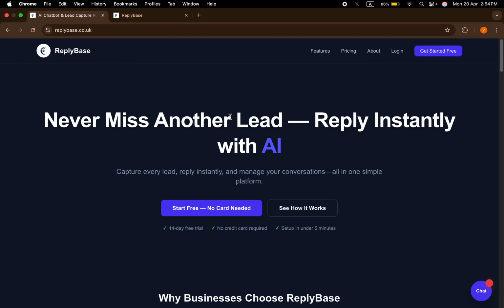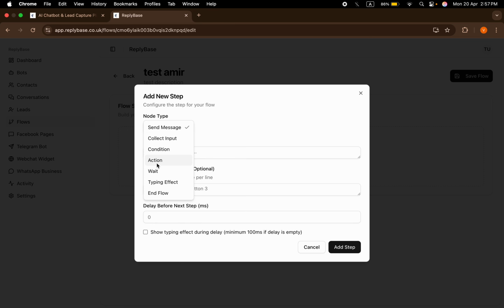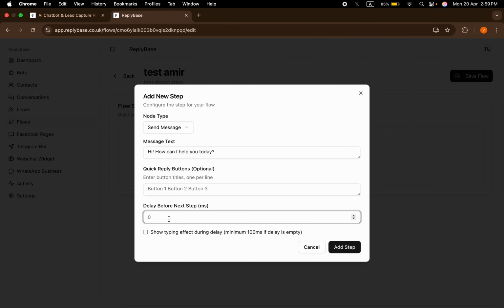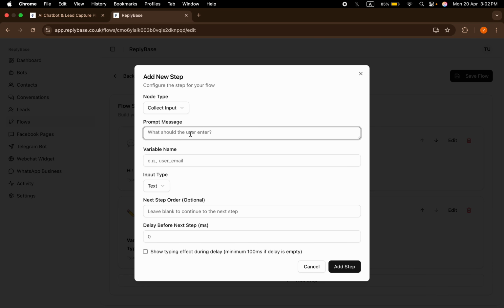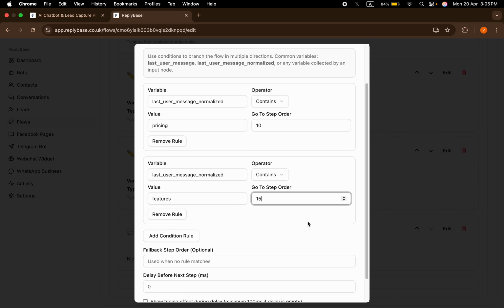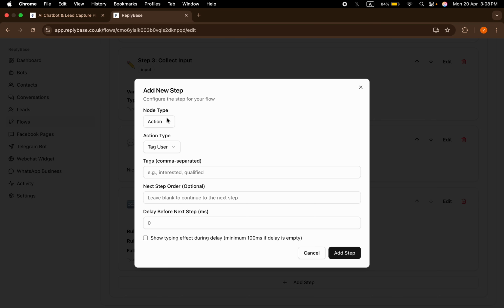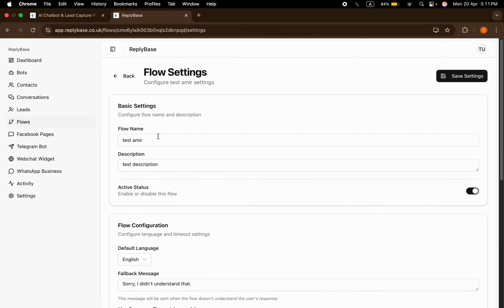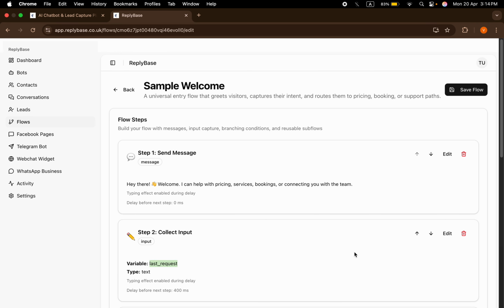How can we design update or modify flows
How can we design update or modify flows in ReplyBase Automation

We're really excited to see you in action!